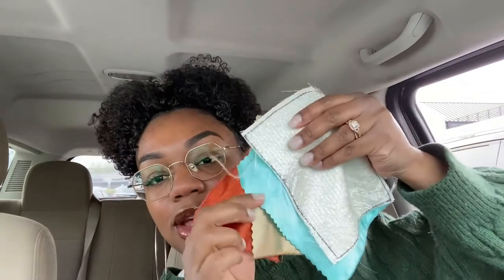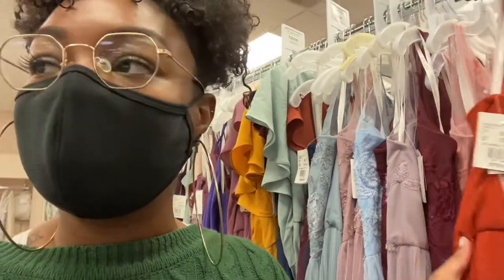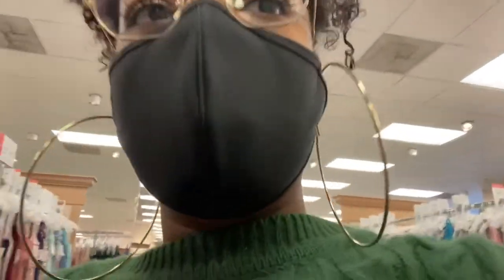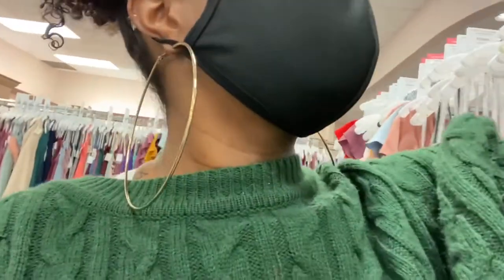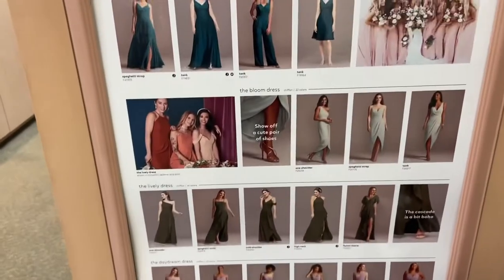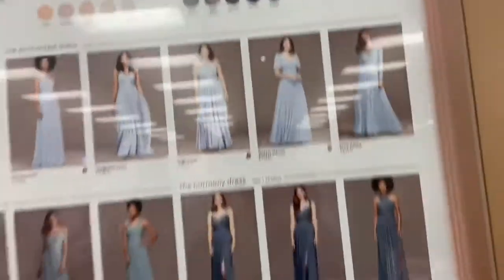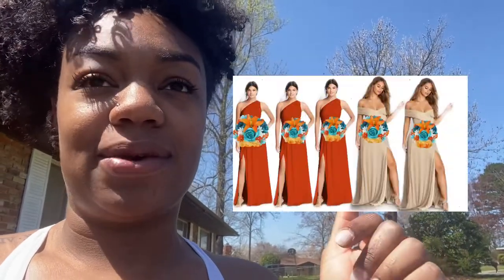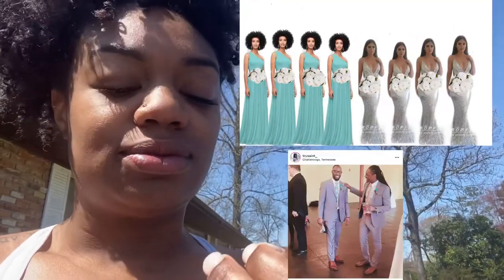VLOG|| DRESS SHOPPING + CHANGING WEDDING COLORS ?? + GIRLS NIGHT OUT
Heyyyy y’all, welcome to Kiara Denise TV where I make self-improvement, fitness, & Vloging based content. One of the goals for my channel is to help people operate as the best version of themselves & live their best life. I am a young mom to a big blended family so I love making content that I can look back on and see how much everything has elevated and grown. I am currently on a fitness journey to obtain my dream body. I am not necessarily trying to get to a goal weight; but I’m more so focused on flattening my stomach, making my waist smaller, strengthening my arms, growing my booty, & growing my thighs/legs. Hopefully I will have met my fitness goals by September for my wedding. I also will do reaction a reaction type of video or story time from time to time. I hope you truly enjoy my channel ! Let’s get it lets go! All 2021 !

I have been stressed out about these darn wedding colors 🤦🏾‍♀️ but hopefully a get some type of bright ideas about how I want to do my bridesmaids dresses from David’s Bridal. I also spen time with my 1 year old son and my boxer and pit mixed dog. I then spend time having fun during my girls night out with IAmSadrinah and Nikki ♥️.

* I record my videos using my iPhone 11
* I edit using the Videoleap app on my iPhone 11 and Final Cut Pro when I edit on my MacBook Pro